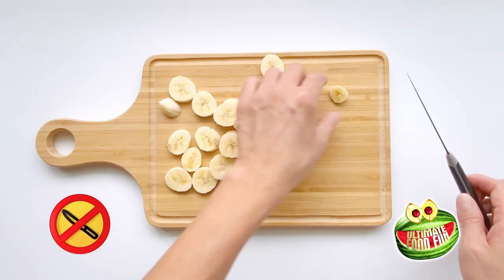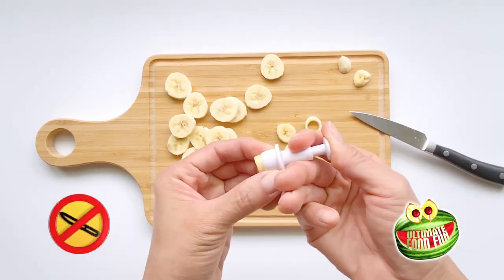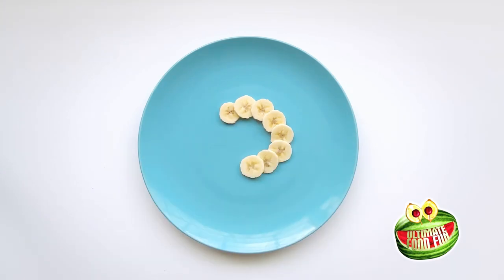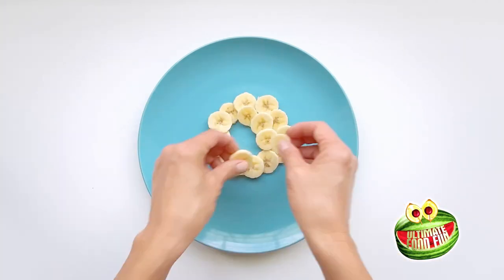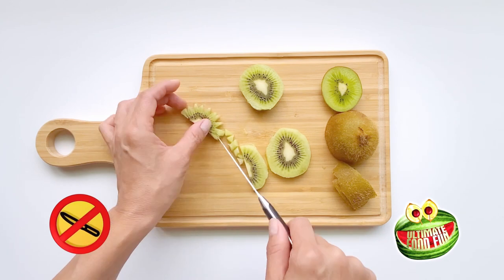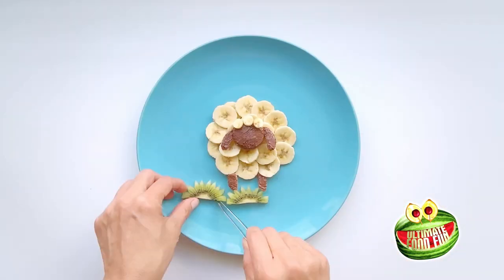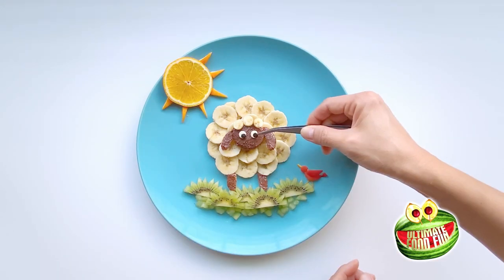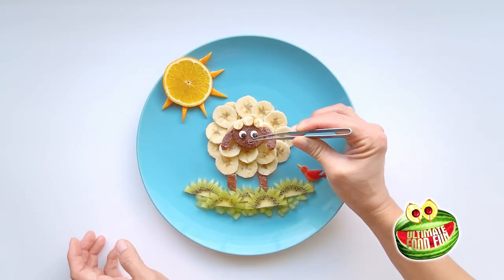Ultimate Food Fun/ SKY TV Series/ UK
Hello everyone!  I am happy to share with you that I am featured in a new TV series called Ultimate Food Fun in the UK!  The show is all about inspiring young kids to create healthy and fun food at home.  I am very proud to be part of it and be able to share my food creations.  I'd like to thank @skykidofficial for the great opportunity and everyone who supports me all along!

This is a snippet of the shows I am in.  The complete series are available on the Sky Kids on Demand and Sky Kids App (UK only).  Last but not least, check out the host, Ambi C @ambi_c_youtube for more fun ideas! :)))

Hello! 又來露臉分享之前和一個英國節目合作的案子:) 。這個英國的一系列節目叫 Ultimate Food Fun，主要是引導孩童們，讓他們可以吃得健康也能吃得有趣。很開心有這個機會在這一系列節目中分享我的“創作影片“和我平常做給兒子的餐點。也謝謝@skykidofficial給我這個機會參與，和大家平時公開留言或是私訊給我的我鼓勵！

這是我參與的其中一個片段剪輯。完整的節目內容可以在英國的 Sky Kids on Demand 和 Sky Kids App 看到。